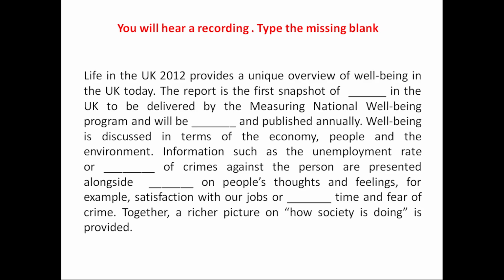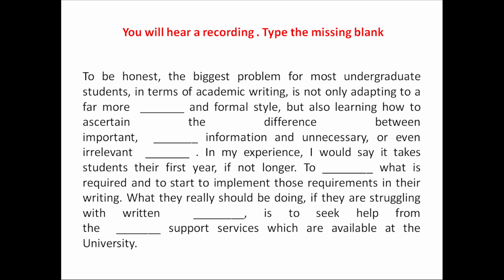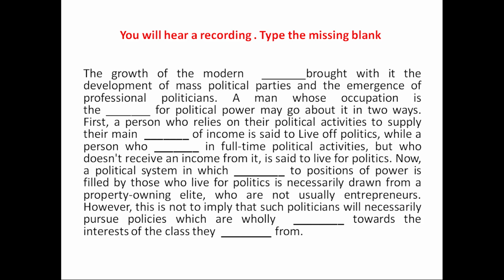LISTENING BLANKS/ FILL IN THE BLANKS 21-06-2024